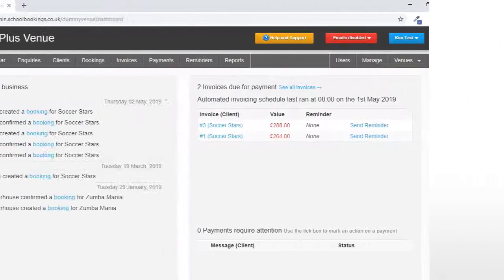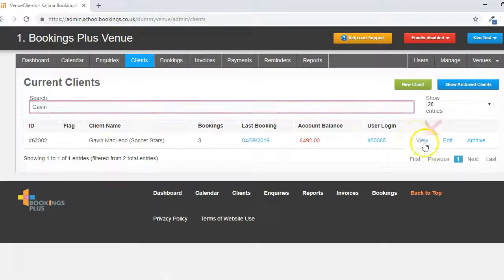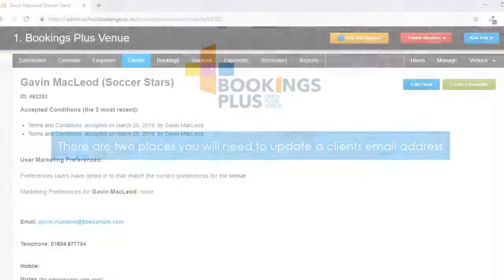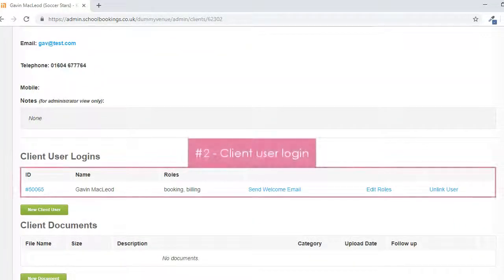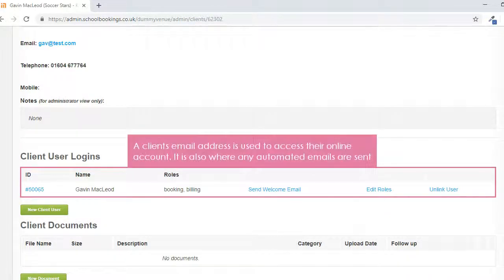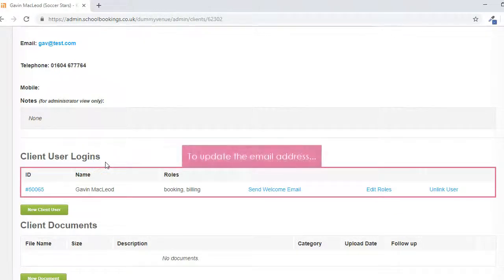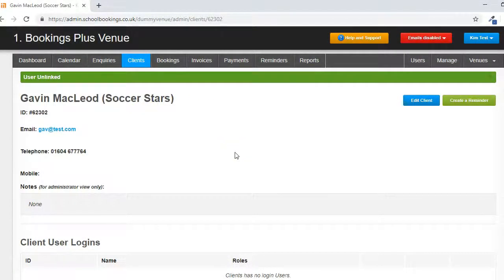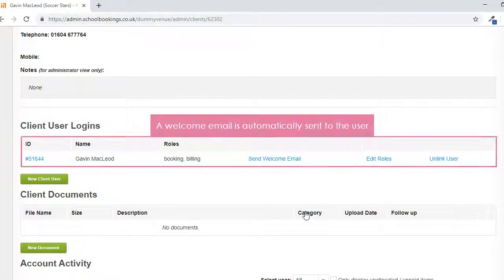Updating a clients email address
If your hirer has requested you change the email address registered to their client account or if you just want to check the email address you have on file, this video tutorial takes you through the process step by step.